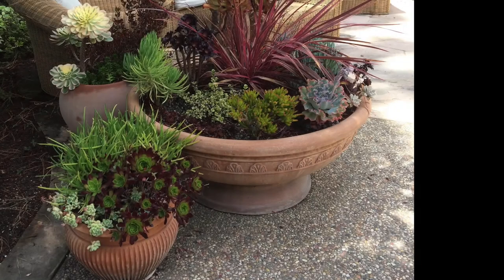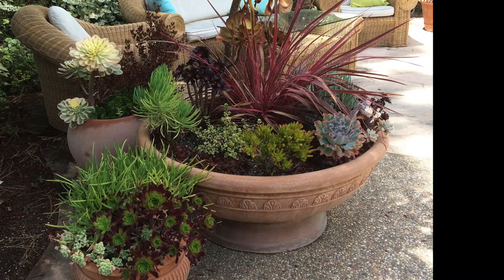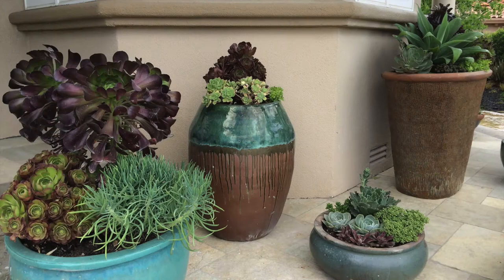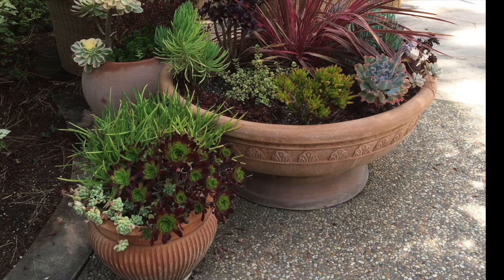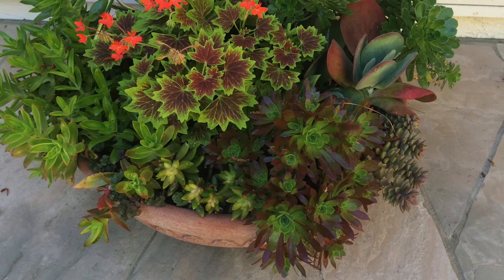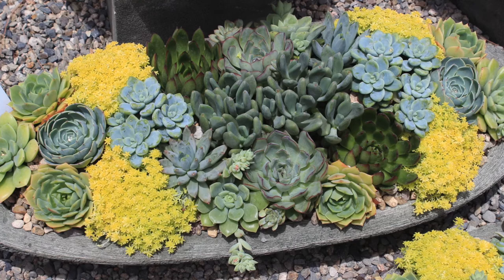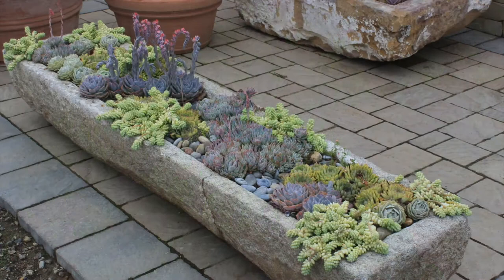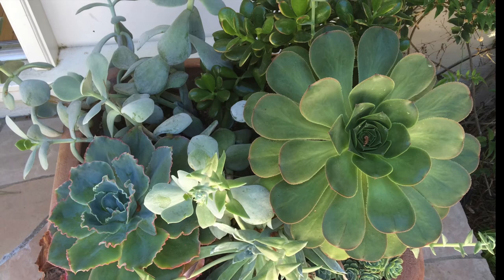How to Design Pots with Succulents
How to Design Pots with Succulents covers how to select the pot, plants and how to compose a plant design with succulents to create a pot you love. To learn more please watch the video. Enjoy!